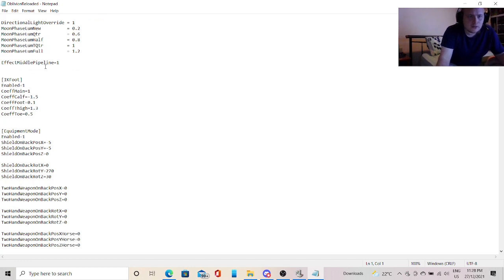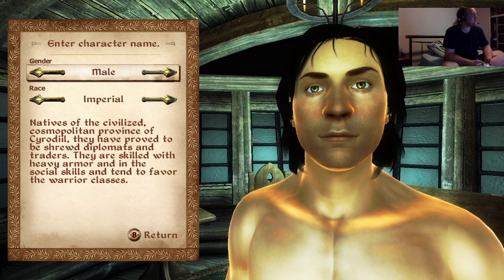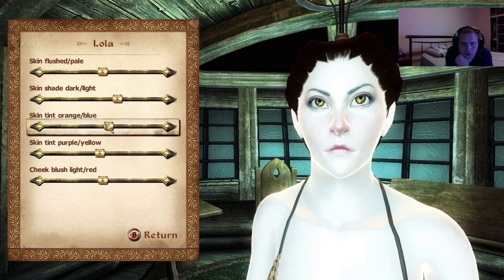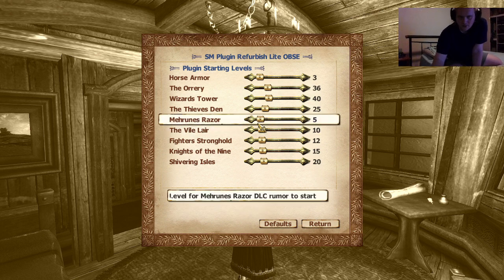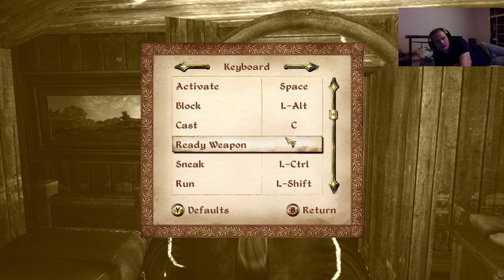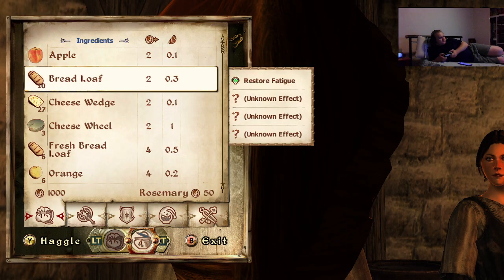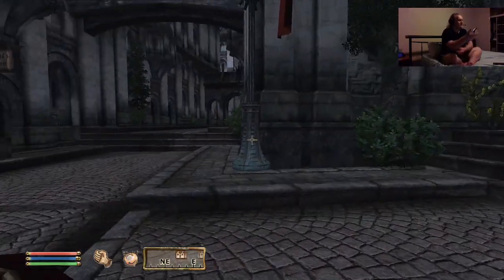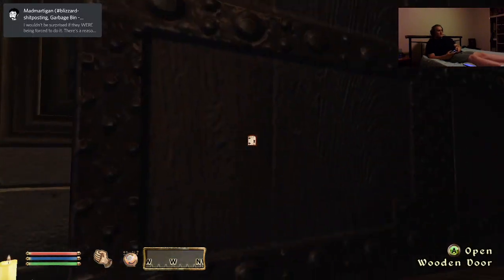Oblivion let's play stream. Role playing Lola